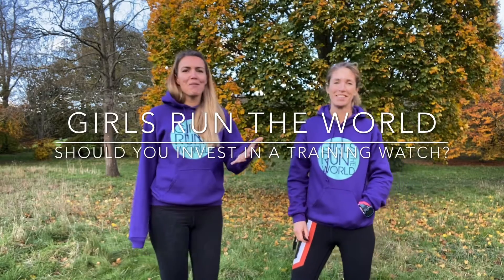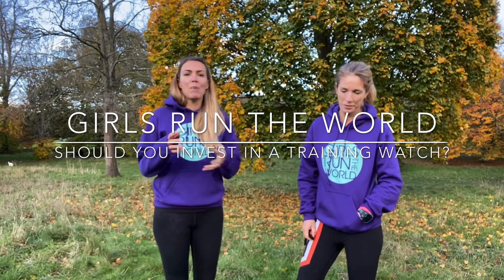Why is a training watch important?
Confused about whether you need a training watch or you can just use Strava? Listen to why a training watch could be so valuable for you